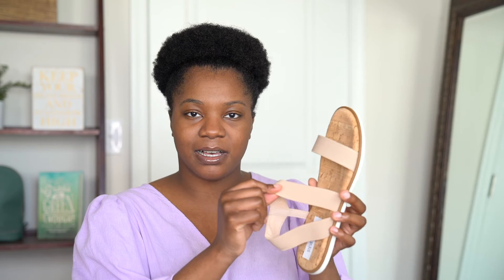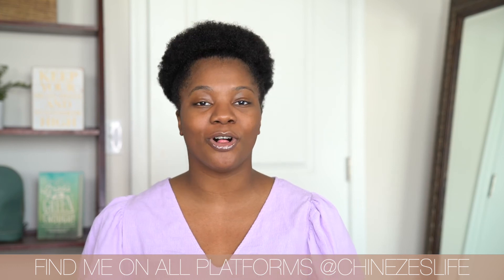SPRING SHOE HAUL | my dsw spring finds!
hey beauties!  spring has sprung and i'm so excited for the warmer weather.  i recently invested in some new spring shoes, and in todays video i'm sharing with you all what i got!  let me know which shoe is your fav down in the comments below!

as always, if you're not yet subscribed to my channel, be sure to do so and also tap the bell icon to turn on post notifications so that you never miss a video.

thank you guys so much for the support, it means so much to me.  stay blessed, stay  safe, & stay prayed up. i'll see you back next time!

check out my blog chinezeslife.com and sign up for my weekly newsletter!
i can be found on instagram, twitter, pinterest, tiktok, clubhouse, facebook
all @chinezeslife